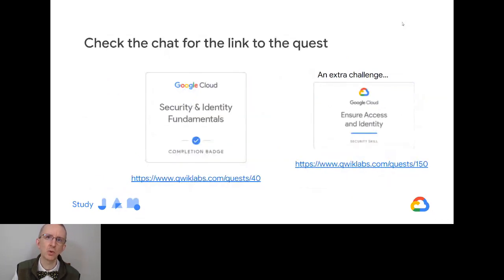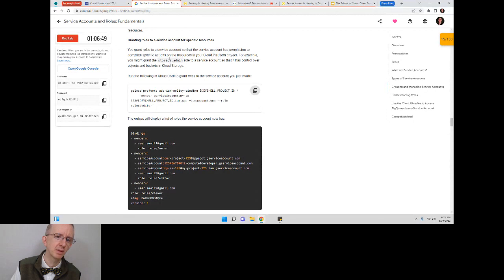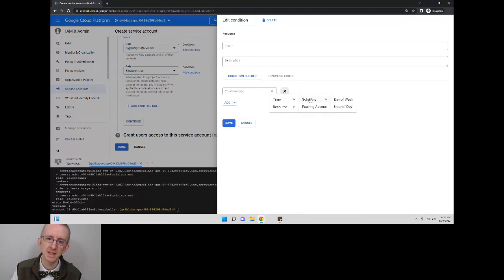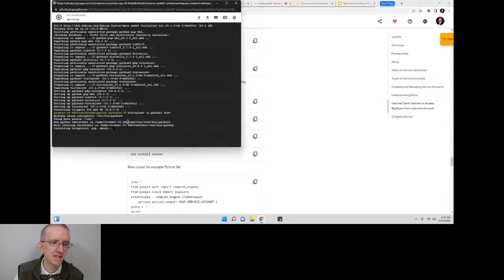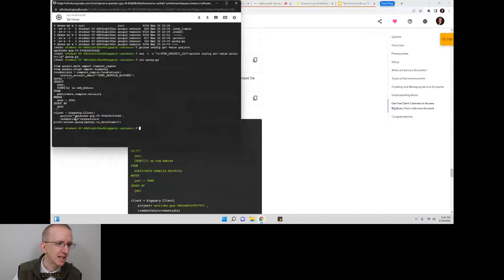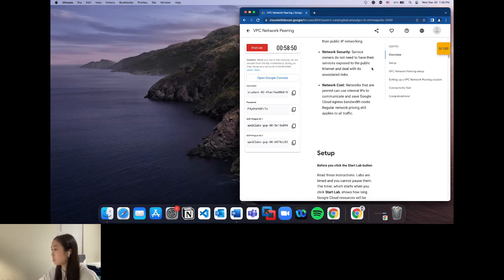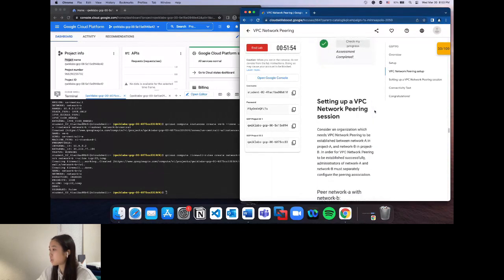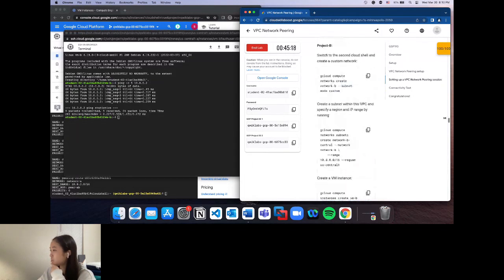Authorized? Service Accounts and VPC Networks in Google Cloud - The School of Cloud March 30th 2022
Securing access to resources can be a challenge, and service accounts in Google Cloud simplify that.  Another challenge is secure networking, and Google Cloud has Virtual Private Cloud (VPC) networking for that.  At this event we practiced with both Service Accounts and VPC Networks, hands-on.

This week's hands-on labs:

Service Accounts and Roles: Fundamentals
In this hands-on lab, you will learn how to create and manage Service Accounts

VPC Network Peering
Google Cloud Platform (GCP) Virtual Private Cloud (VPC) Network Peering allows private connectivity across two VPC networks regardless of whether or not they belong to the same project or the same organization.

Work through Google Cloud labs to get hands-on experience and when you complete each whole quest, you earn a badge for your LinkedIn!

With the help of great volunteers, Jeff Williams (Google Tech Lead - UC Berkeley) and Elaine Chan (CS - Western Michigan University) lead the group through weekly hands-on events using Qwiklabs to help you learn more about Cloud Computing and running your projects on Google servers in the cloud.

Don't miss out on the fun on Wednesdays as we learn cloud computing skills, one week at a time, with a goal of helping you level up!